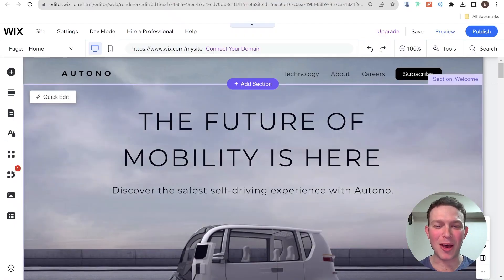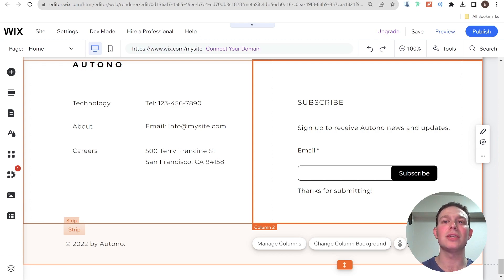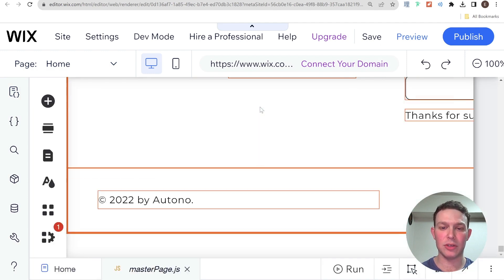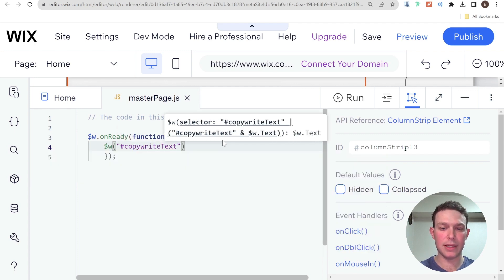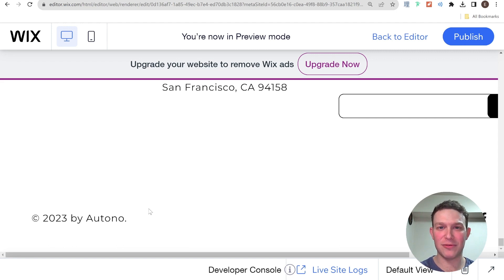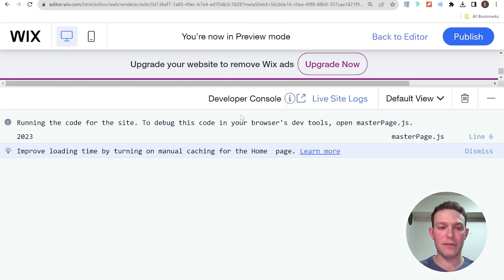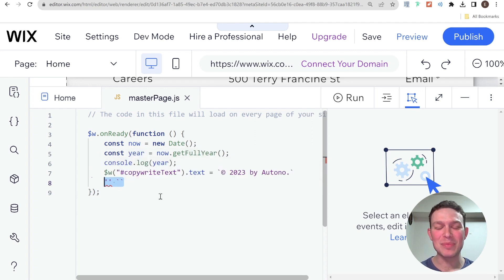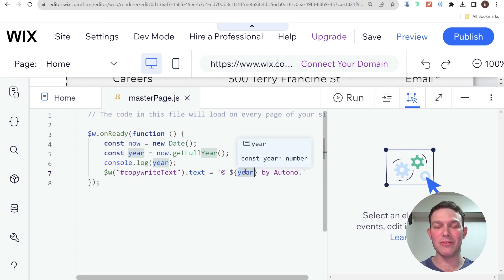Make this change to your Website before the New Year 2025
Hey there, fellow Wix enthusiasts! 👋 In this tutorial, I'll guide you through solving a common issue with Wix websites – the outdated copyright year in the footer. We've all been there, right?

I'll show you a neat trick using Wix Code to make your copyright year dynamic, automatically updating to the current year. No more manual updates needed!

First, we'll dive into dev mode and head over to the master page because, you know, that's where the magic happens. 🧙‍♂️ We'll locate the copyright text, give it a unique ID (let's call it "copyrightText"), and then, using Velo code, make it dynamically display the current year.

Watch as I walk you through the JavaScript magic: fetching the current year, creating a dynamic template literal, and voila – your footer copyright will always show the correct year.

Don't worry if coding sounds intimidating – I'll guide you step by step. By the end of this tutorial, your Wix website's footer will proudly display the correct copyright year, no matter when your visitors land on your pages.

If you find this tutorial helpful, don't forget to give it a thumbs up, drop your thoughts in the comments, and let me know what other Wix Code tips and tricks you'd like to learn. 🚀✨